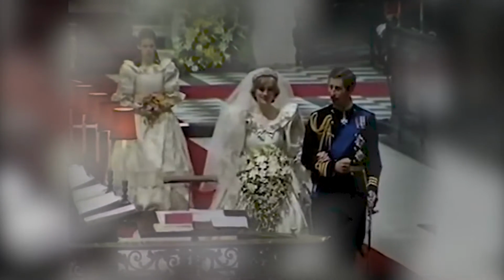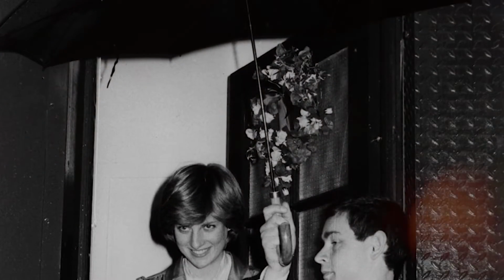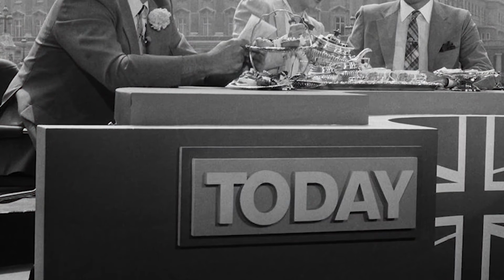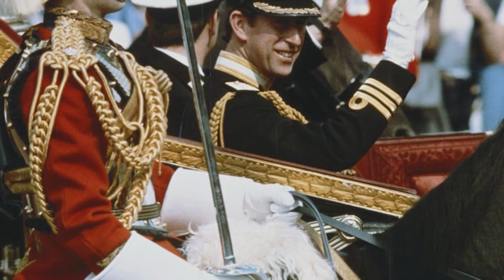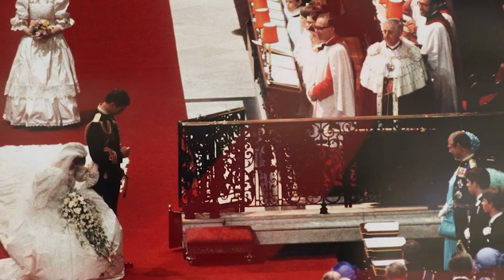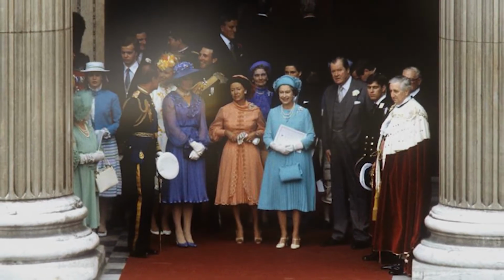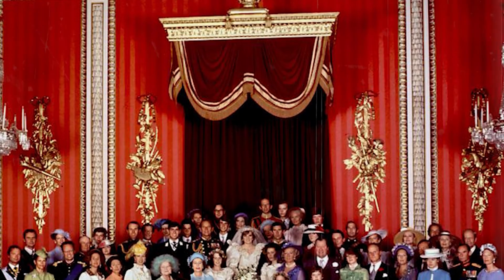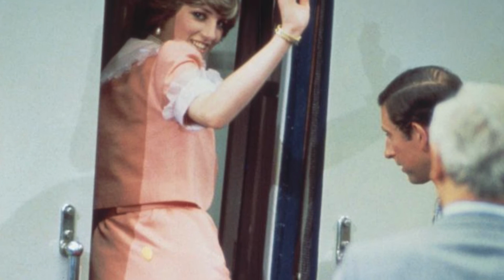Exclusive: Unseen Footage of Princess Diana's Wedding That Will Leave You Speechless!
Princess Diana's Wedding was one of the most iconic moments in British Royal Family history in this century. There are millions of photos of the event. However, some rare photos never really get the recognition that they deserve.

Princess Diana's wedding to Prince Charles in 1981 was a historic moment that captured the hearts of millions around the world. Now, decades later, we've uncovered unseen footage of this iconic event that is sure to take your breath away. In this exclusive video, we take you behind the scenes of Princess Diana's wedding day and reveal never-before-seen moments captured on film. From her arrival at St. Paul's Cathedral to her walk down the aisle and her first kiss with Prince Charles, we bring you closer to the action than ever before. Get ready to relive the magic of this unforgettable royal event with this stunning collection of rare footage.

Enjoy this video that features a selection of some of the most rare pictures of Princess Diana and Prince Charles' wedding.